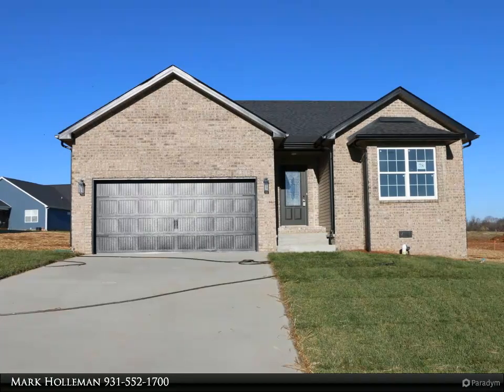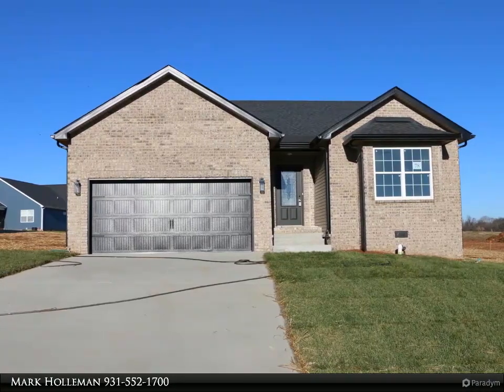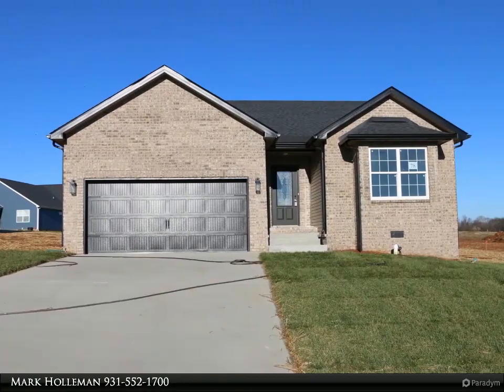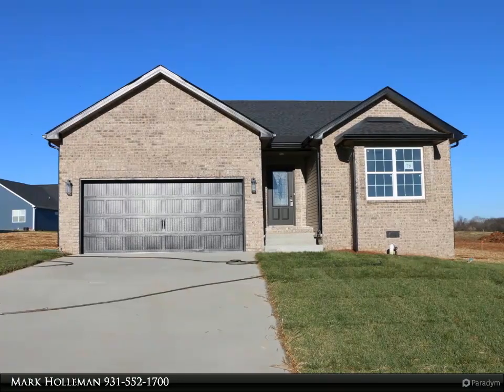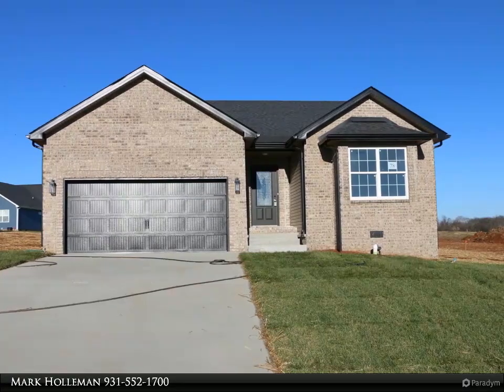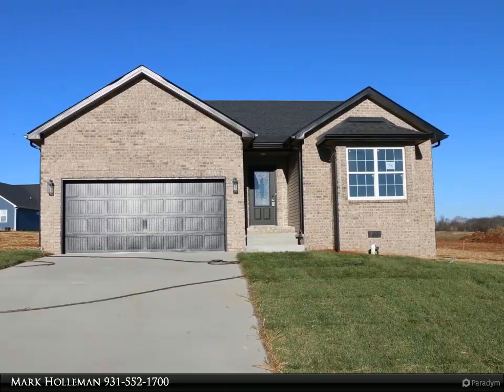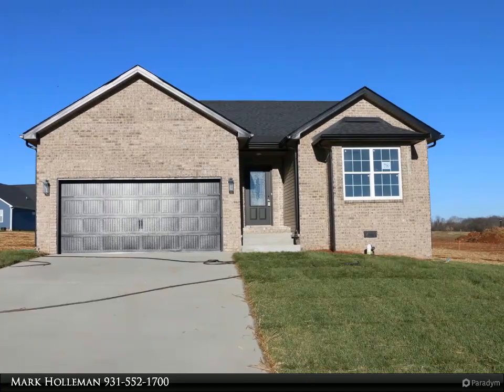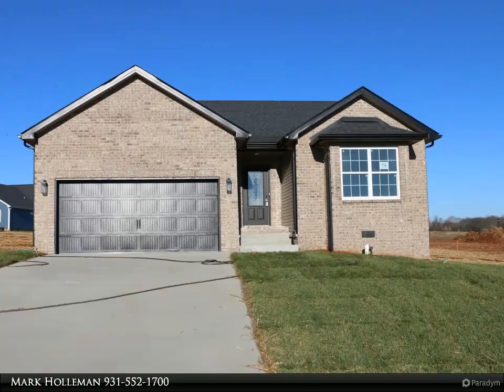78 Woodland Springs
78 Woodland Springs
$340,000, 3 bed, 2.00 bath, 1,700 SF, MLS# RTC2600856

Amazing one level Ranch w/ 3 Bed 2 Bath Open Floor Plan. Cathedral ceilings in living room, a spacious kitchen with direct views to the family room allows for Great entertaining or keeping an eye on the kids. Kitchen is complemented with a bar area, SS appliances, & Pantry. Master Suite w/ double vanity & tile shower. Separate laundry room. there is also a One stop drop Zone for all your goodies to remember as you are heading out the door. No HOA Private covered patio. This home will also have a privacy fence installed in the backyard. Maynard Construction. View video below. Very convenient to Fort Campbell, schools, shopping, and dining out. SELLER to provide $12,000 in concessions towards buyer buydown or closing costs. Physical address will be 1337 Shaughnessy Street

2 full bath

Mark Holleman
Coldwell Banker Conroy, Marable & Holleman